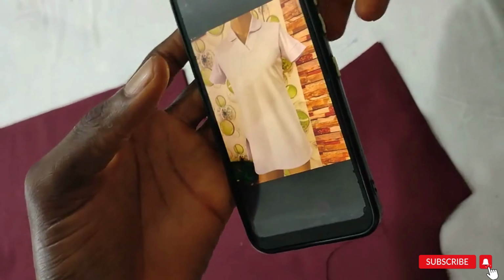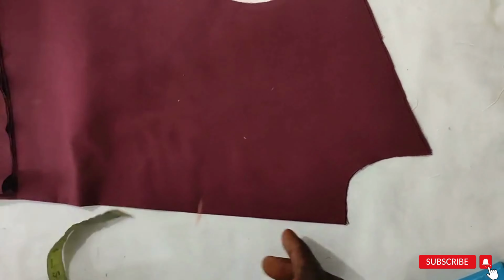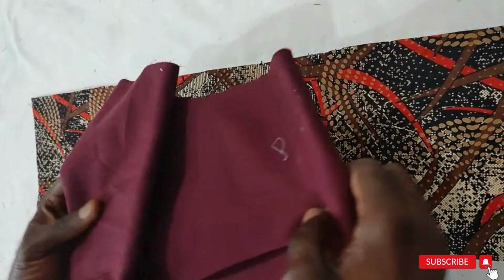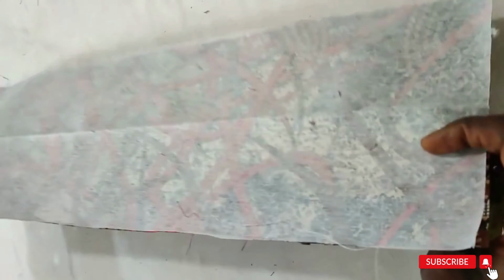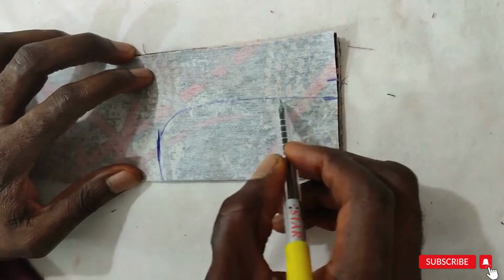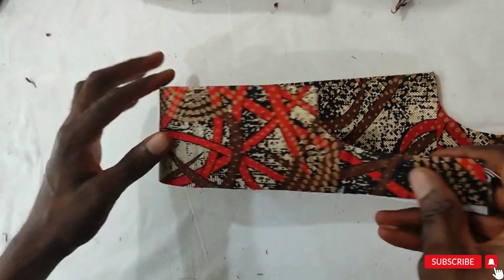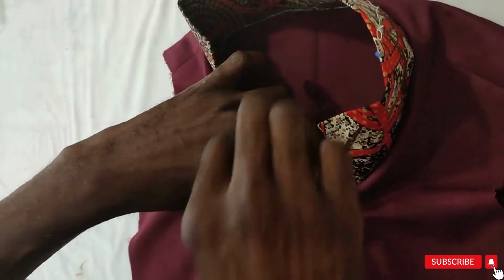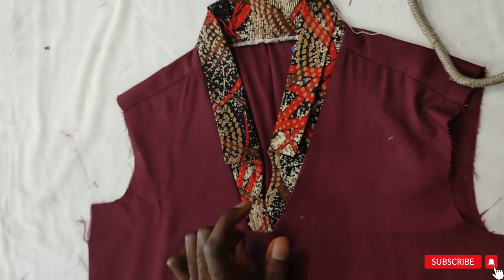How to Make this Trending V-Neck Notch Collar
It can be done on a Senator top or a casual shirt.